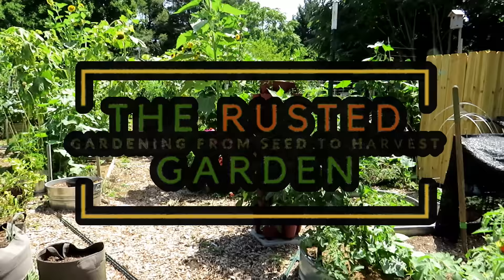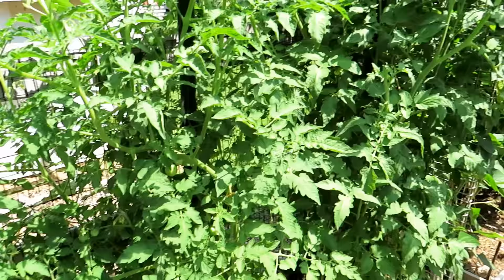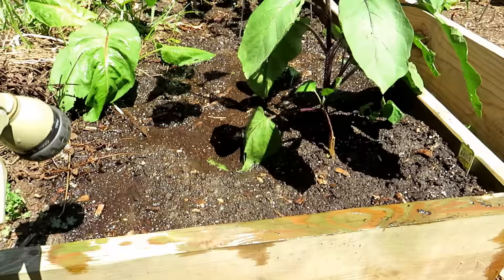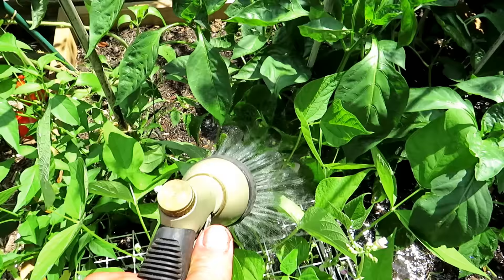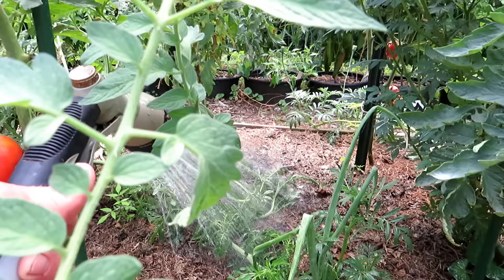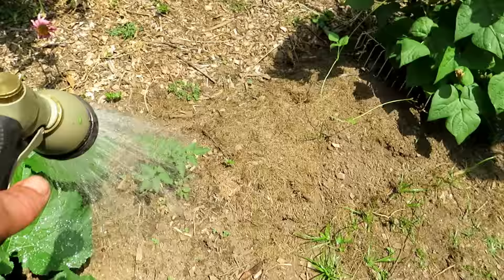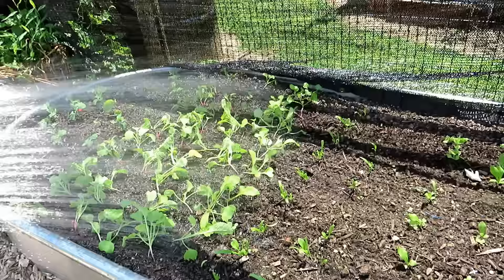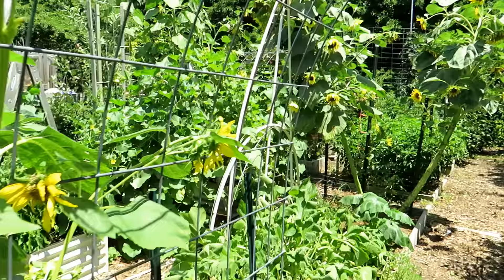How to Really Water a Vegetable Garden: The Principles & Visual Examples for a Thriving Garden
If you are looking for a video that tells when, how often and how much too water, this video is not for you. Watering is based on so many factors. I cover the principles of watering a mature garden, using tomatoes, cucumbers and squash as examples.